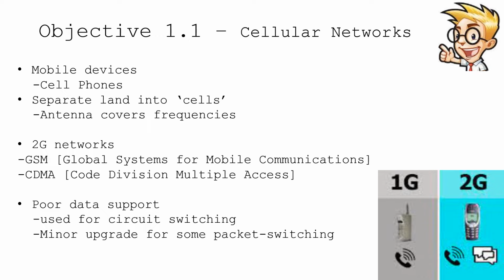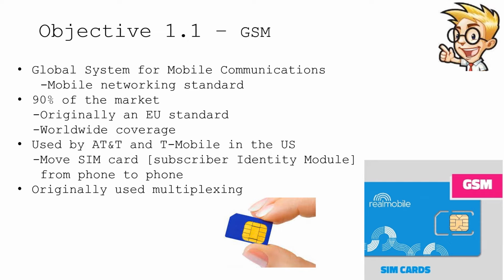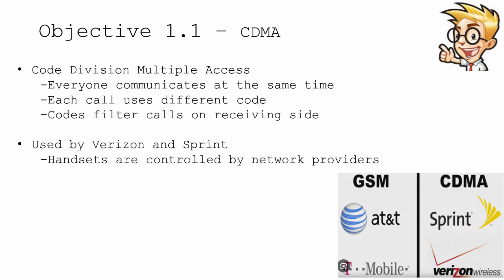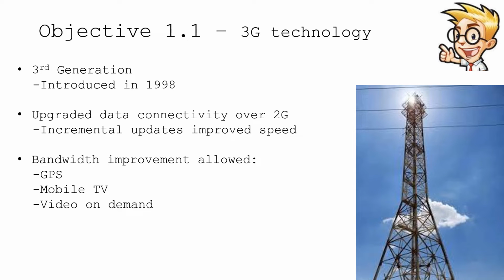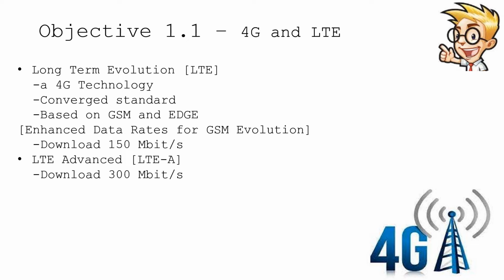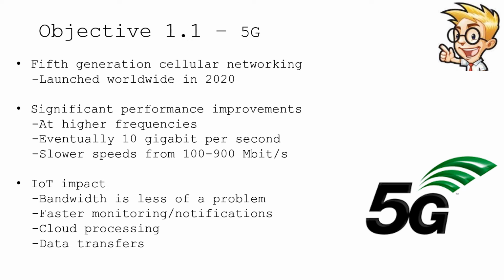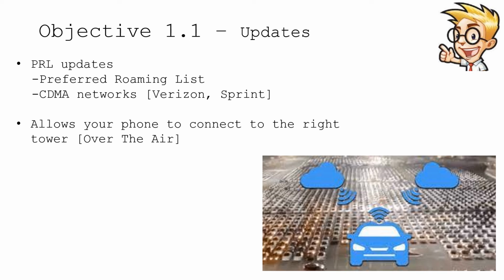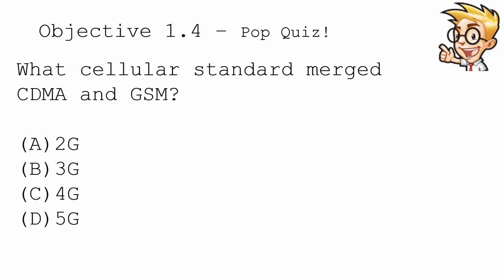Cellular Standards – CompTIA A+ 220 1101 – 1.4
* I acknowledge the error that the objective says 1.1